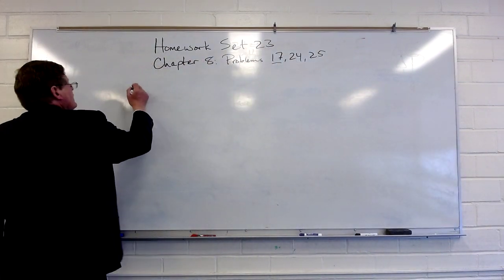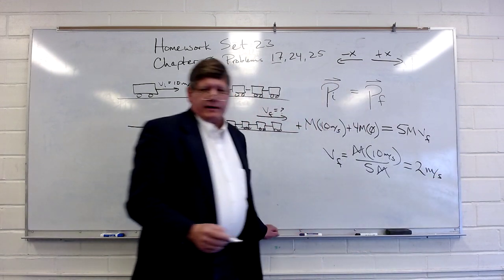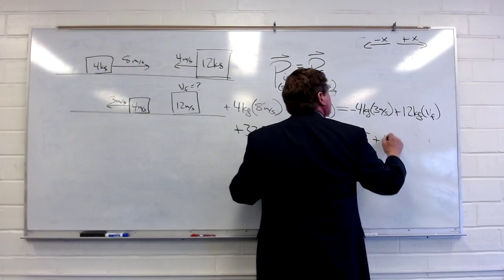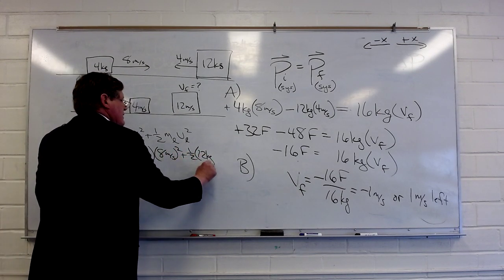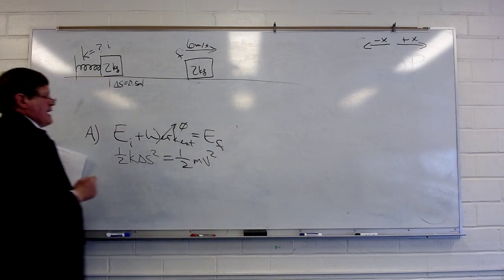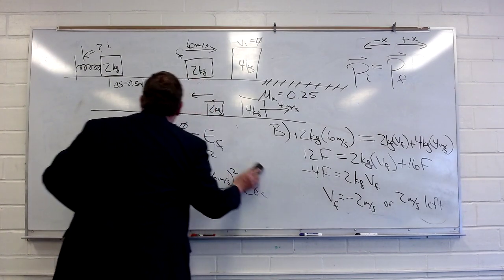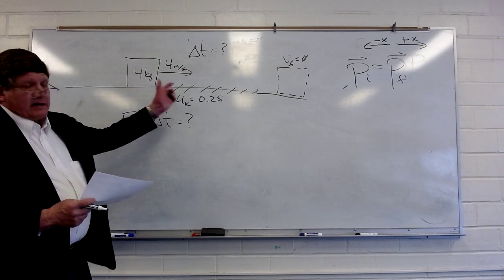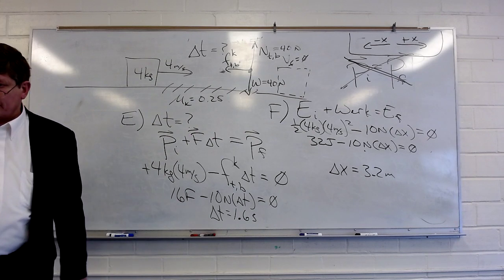Homework Solutions 23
This is the homework due Monday, March 30.